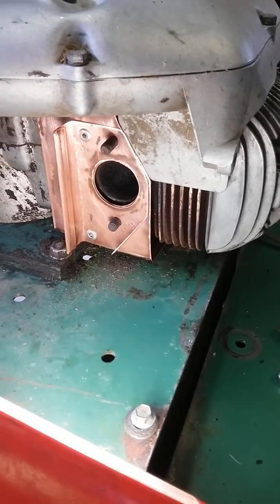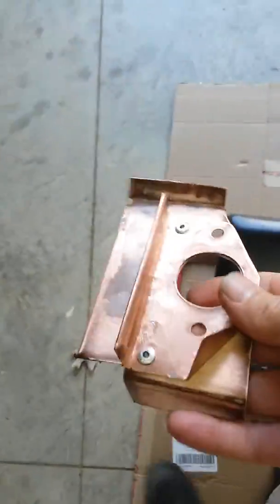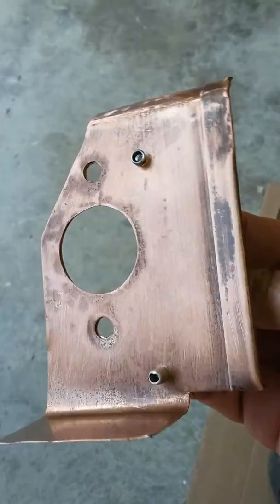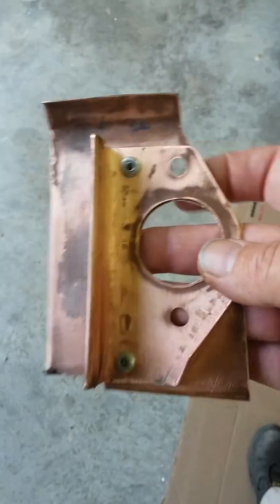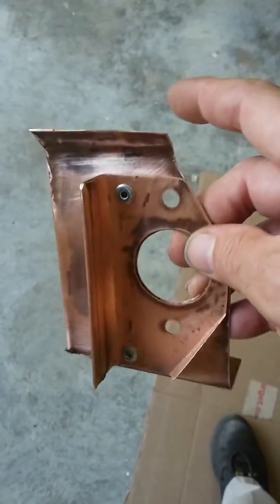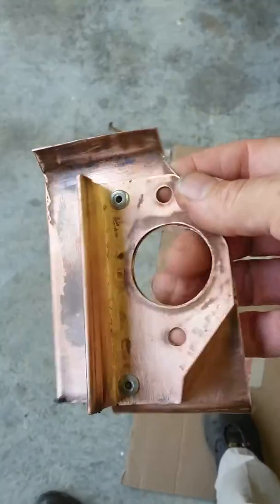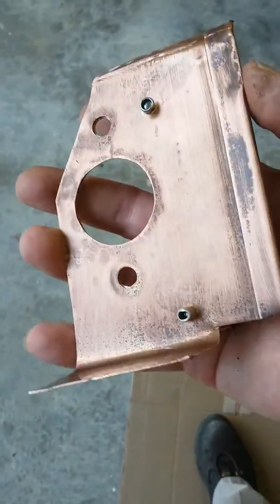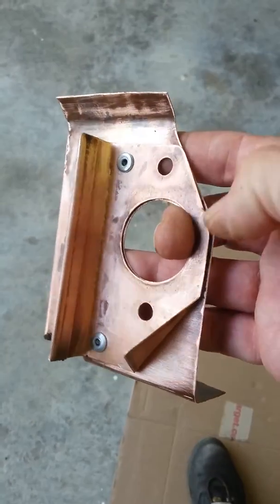JLO 2-stroke exhaust port add-on cooling shroud/fin.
Using a chainsaw idea, I made a heat sink (cooling fins) from some copper sheet that I already had on hand.  This is in an effort to solve run-away-pre-ignition that I get at light load, once the engine comes up to temperature.  Timing, carburetor jetting and spark-plug heat range all seem to have no effect.